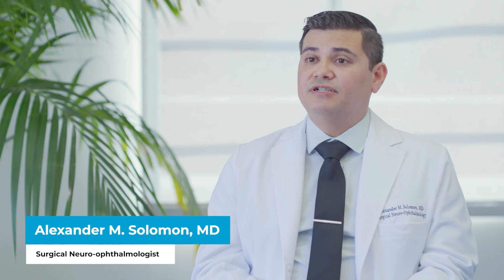Understanding Pseudotumor Cerebri with Dr. Alexander Solomon | A PNI Minute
Pseudotumor cerebri (PTC), also known as idiopathic intracranial hypertension, is a condition caused by elevated cerebrospinal fluid pressure in the brain. The symptoms of this condition mimic those of a brain tumor, giving it the name pseudotumor cerebri, meaning "false brain tumor." The increased pressure can cause swelling of the optic nerve and can result in loss of vision. Medications can often reduce the pressure and headache, but surgery is necessary in some cases.

Alexander M. Solomon, MD, is a neuro-ophthalmologist and strabismus surgeon at Pacific Neuroscience Institute in Santa Monica and Torrance, CA. Dr. Solomon’s personal philosophy is that each patient is individual and that diagnosis and optimal management of any disease is best carried out in conjunction with patient and family education, and understanding. His skillset includes visual field analysis and optical coherence tomography interpretation, as well as advanced adult strabismus diagnosis and treatment including thyroid eye disease, cranial nerve palsies, and orbital disease.